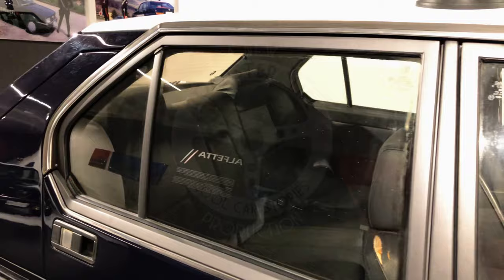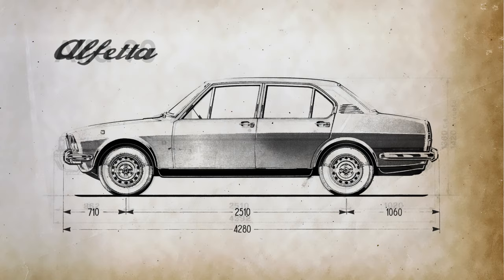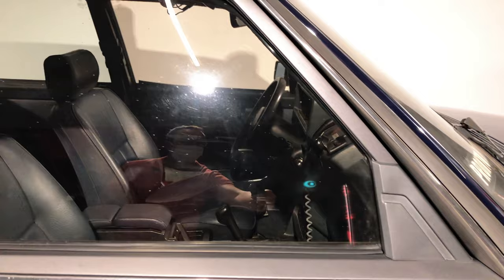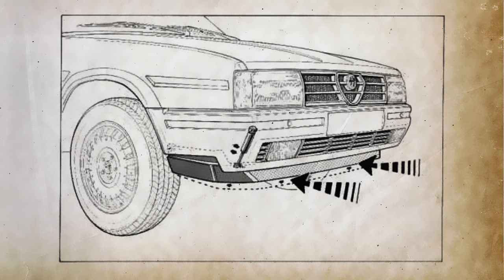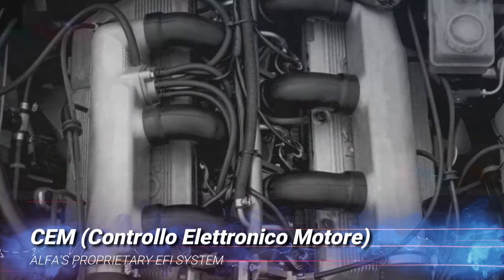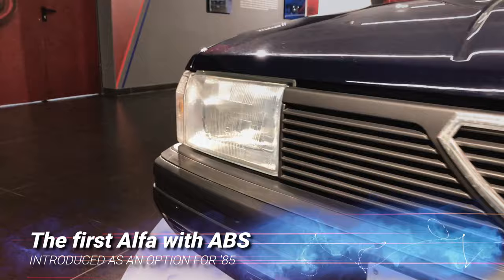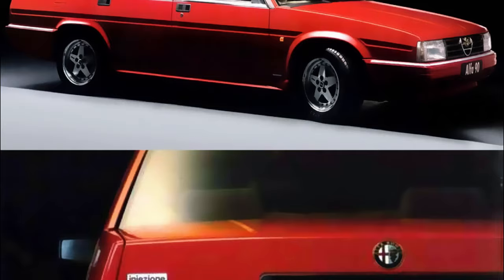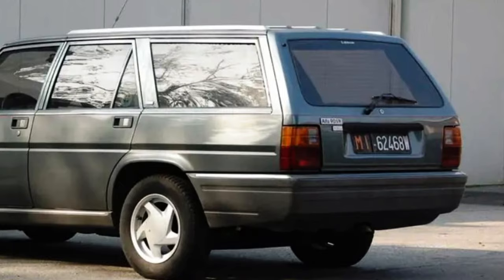5 Things You Didn't Know About The Alfa 90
You could be forgiven for not knowing the AlfaRomeo Alfa90 ever existed, given it's been in production for just four years, between 1984 and 1987. Over that short period, less than 60.000 examples left the Arese production line, the vast majority of which remained within Italy's borders.
Although well-appointed and engineered, the Alfa 90 proved uncompetitive against its closest competitors and disappeared quickly, so I guess you didn't know these five facts about it...
1. Active aero
The front bumper of the Alfa 90 incorporated an active spoiler that extended automatically once the car reached 80 Km/h.
2. Pioneering Electronics
Known under the CEM acronym, which stood for "Controllo Elettronico Motore," Alfa Romeo's own proprietary electronic engine management system was fitted to around 1500 Alfa 90 saloons.
3. Anti-lock brakes
In 1985, the Alfa 90 became the first Alfa Romeo model available with anti-lock brakes.
4. Campione
The Alfa 90 "Campione" was a limited-edition model offered by Alfa Romeo's German importer.
5. Station Wagon
In 1985, the Italian magazine Auto Capital bought an Alfa 90 saloon and had the Marazzi coachbuilding workshop transforming it into a station wagon.
My automotive books:
Alfa Romeo Giulietta - The Story 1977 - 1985